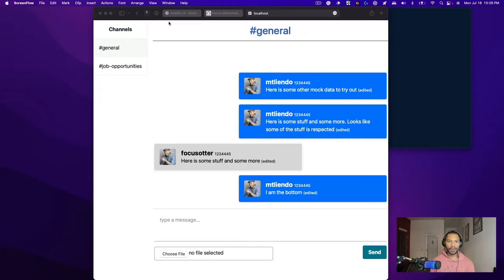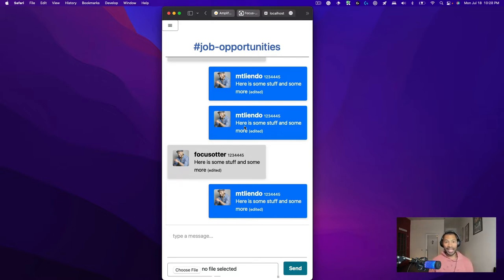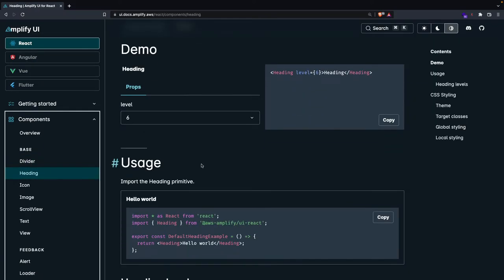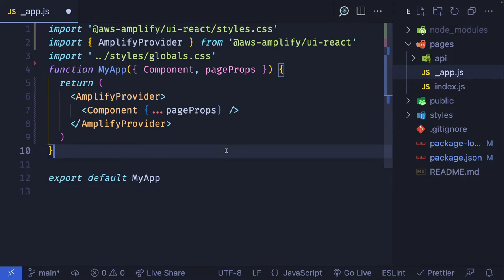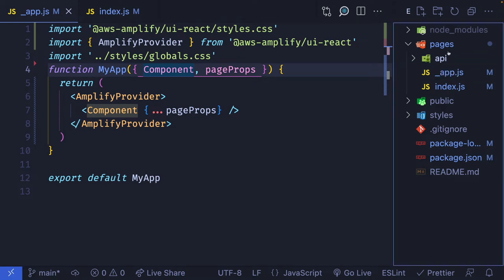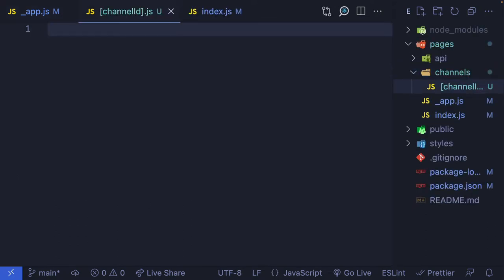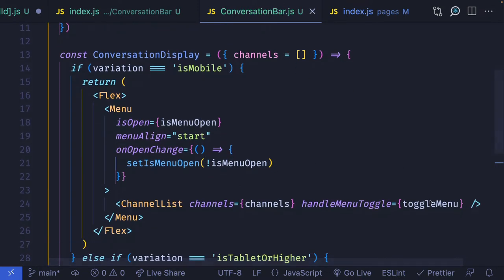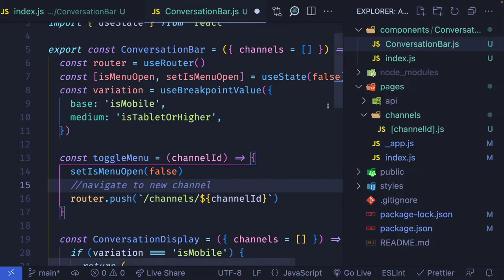Creating a chat app with NextJS and Amplify UI Primitives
Hey Focus Otter Fam🦦
In this series, we'll learn how to create a real-world, scalable chat application. We'll go beyond the basics of sending and receiving messages and dive deep into what it takes to get something looking nice with all the features you'd come to expect!

In part 1 we'll get our base going by using NextJs and the AWS Amplify component library to build out our UI before we add real data and signups in the following episodes. Ready? Let's dive in!